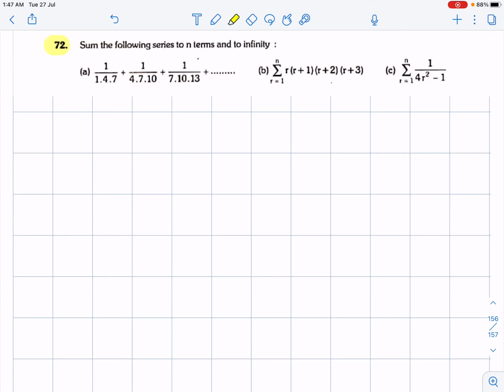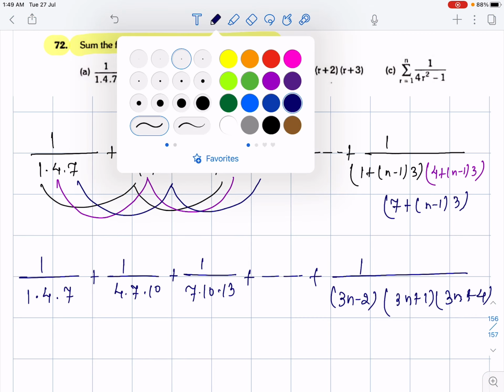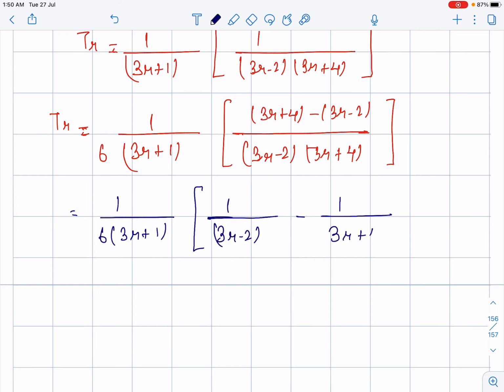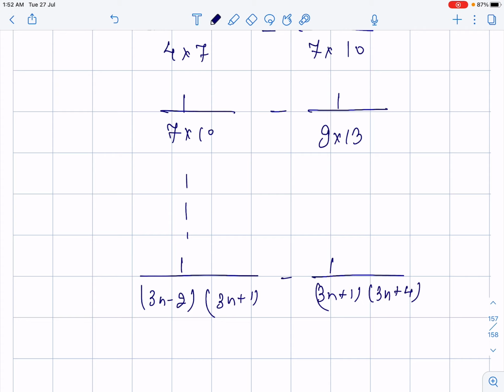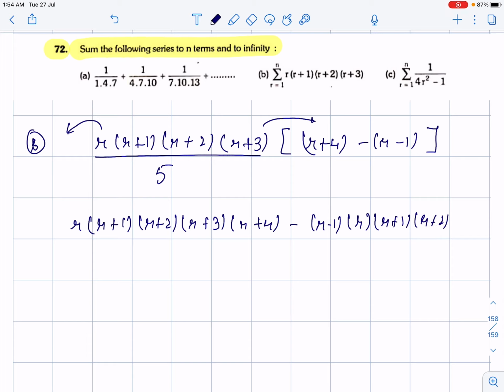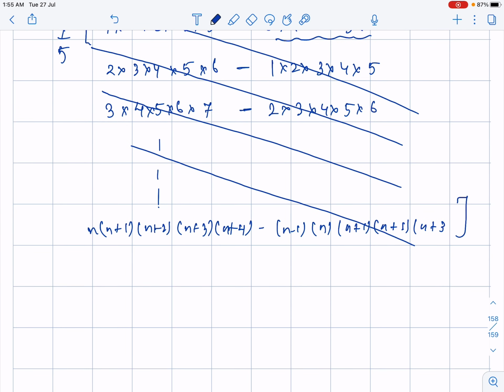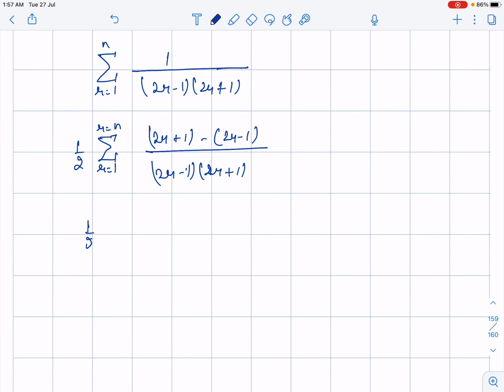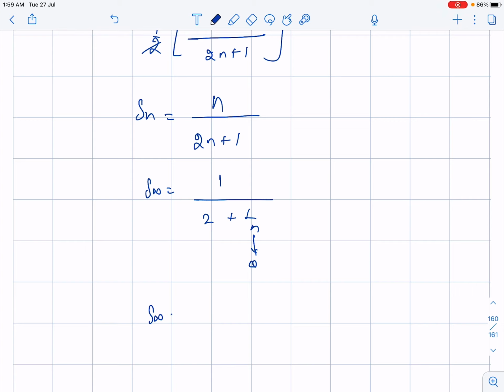IIT JEE Maths : Sequence & series Question 72